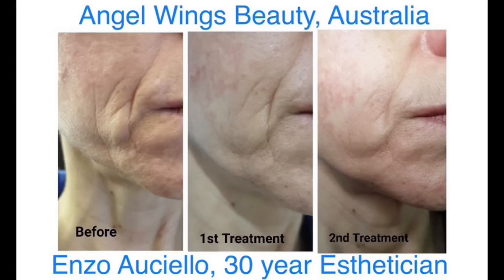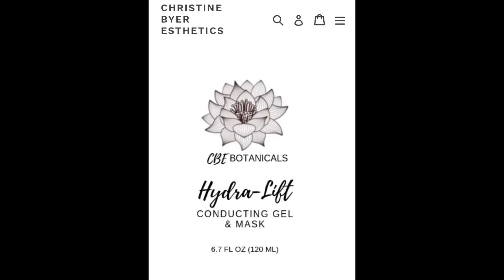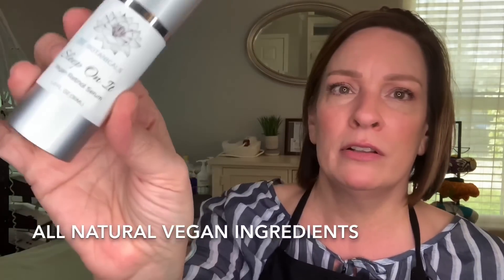Restore Your Youthful Smile: Rebuilding the Bottom Third of Your Face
Want to restore a more youthful look to your mouth and chin area? Watch esthetician Christine Byer demonstrate her top non-surgical treatments for rebuilding sagging skin, wrinkles, and volume loss around the lips, nasolabial folds and jawline. Learn tips for facial massage, microcurrent therapy, ultrasound skin tightening, retinol creams, polylactic acid filler masks and more. Discover how to smooth fine lines, plump up thinning skin, improve facial contour and stimulate collagen naturally. Get advice on at-home skin care products and in-office procedures to rejuvenate aging skin around the lower face. Achieve smoothed wrinkles, softened laugh lines, and a more defined jawline without resorting to injectable fillers.

Products mentioned:
Massage tool:

sagging skin around mouth, wrinkles around lips, volume loss in chin, nasolabial folds, marionette lines, non-surgical lip lift, facial massage, microcurrent therapy, ultrasound skin tightening, retinol cream, facial filler mask, polylactic acid, collagen stimulation, skin rejuvenation, facial contouring, non-invasive treatments, anti-aging, lower face lifts, jawline definition